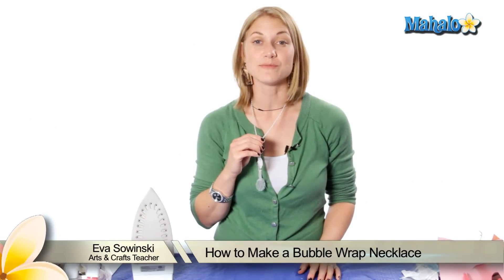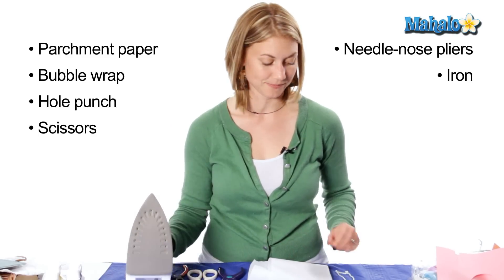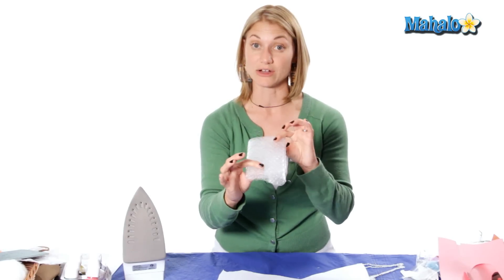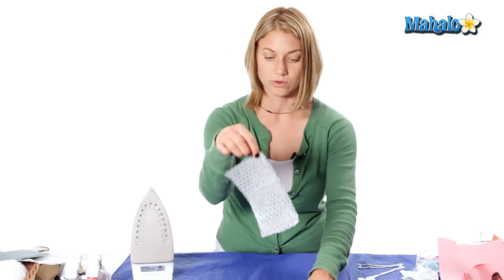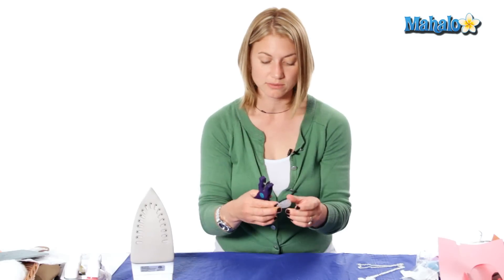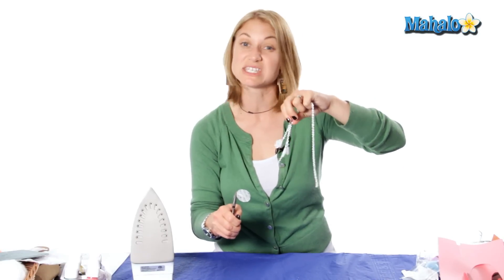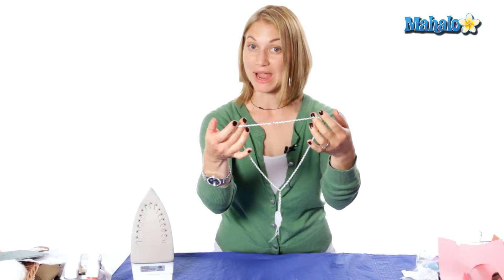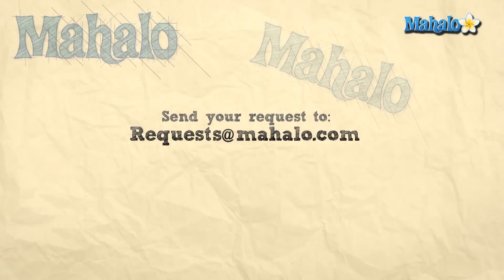How to Make a Bubble Wrap Necklace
Need some ideas for some cute crafts for your kids or personalized fashion accessories?  Eva Sowinski, Mahalo's personal arts and crafts teacher, guides you through the steps of making some fun and easy arts and crafts.  In this video she shows you how to make a bubble wrap necklace